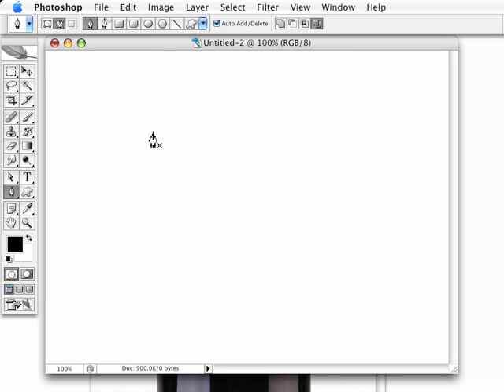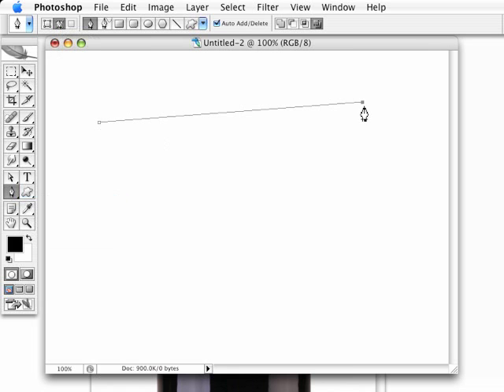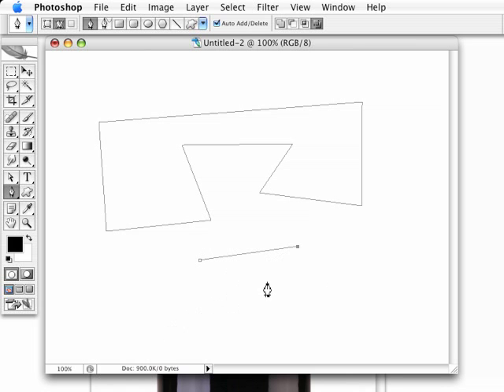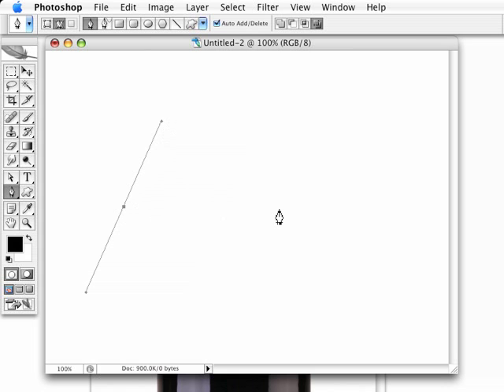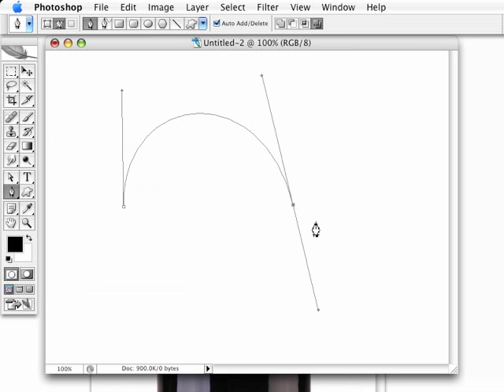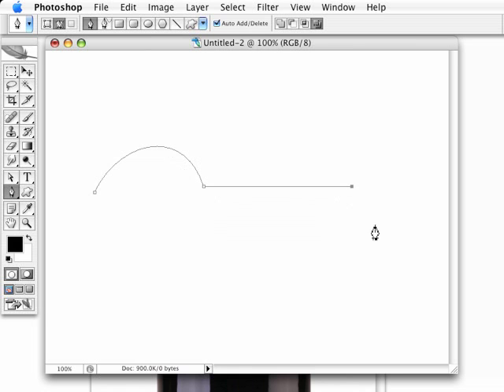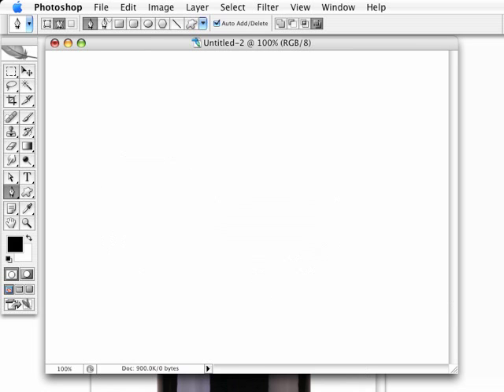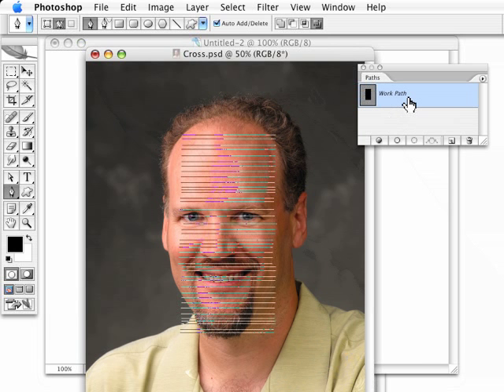Pen Tool Basics Pt 1